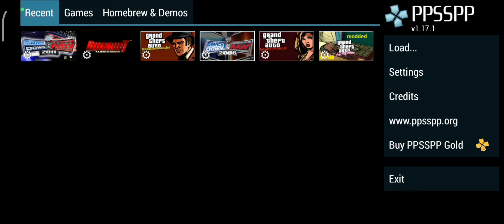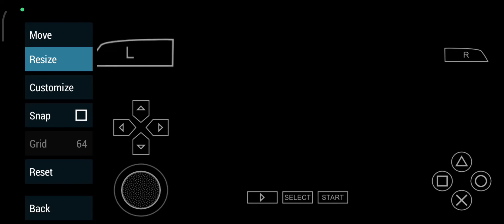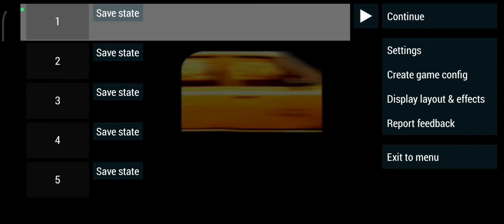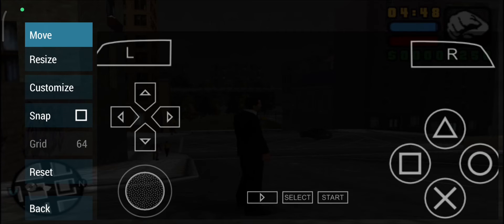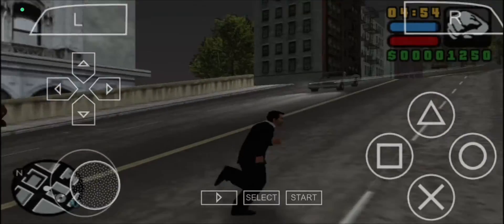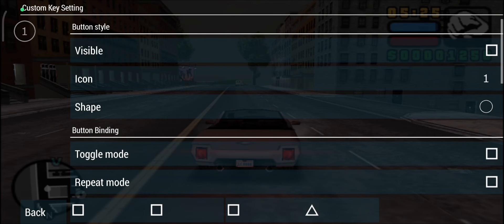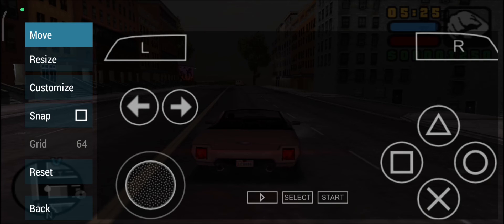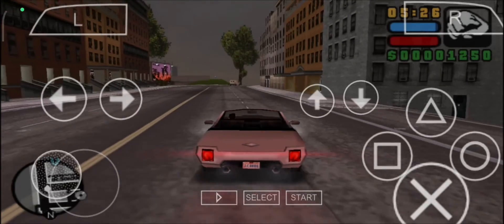PPSSPP - How to Edit Touch Controls Tutorial on PPSSPP Emulator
In this video, I show you how you can customize the controls for each game in PPSSPP emulator.

I understand that a gamepad is a great way to play these games, but for those who could not afford it, the touchscreen controls works, too.
Good news is that the PPSSPP touch controls are very customizable, and you can edit them all to your liking.

It is recommended to try this out for each game, as not all PSP games act the same. For example, I use a different control layout for GTA games and car racing games. I would make the frequently used buttons larger than the least used ones.

Timestamp:
00:00 - Intro
00:30 - On to the tutorial!
00:48 - Basics touch controls and the control settings in PPSSPP
02:56 - How the touch control layout looks like in general (by default after change)
04:15 - Creating a Game Config (where the individual game controls are set up)
05:30 - Creating custom touch controls (e.g. separate button for D-Pad)
10:30 - Closing